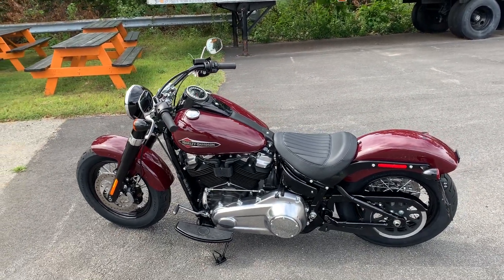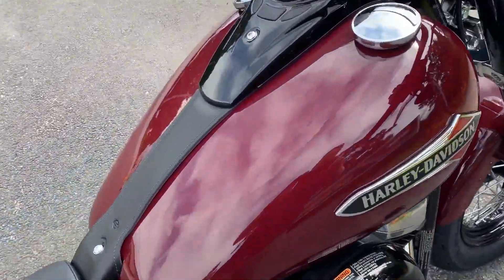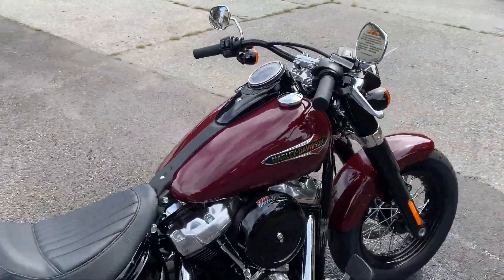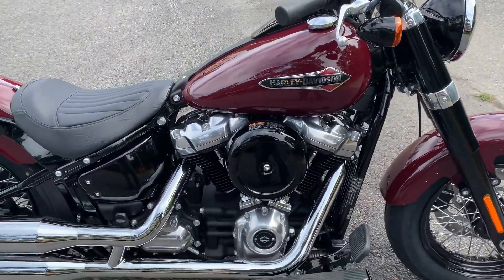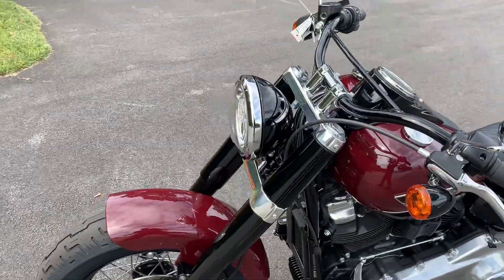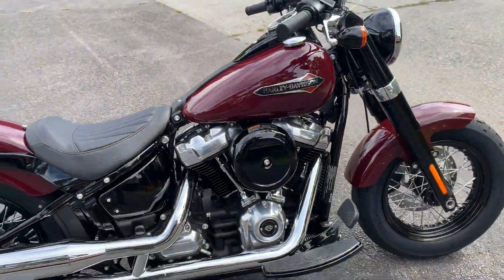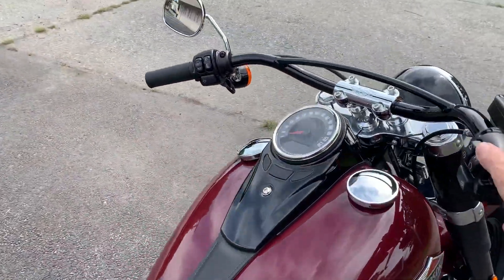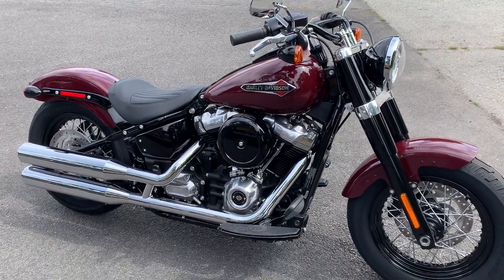2020 Harley-Davidson Softail Slim in Billiard Burgundy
Super quick walk-around: 2020 Harley-Davidson Softail Slim in Billiard Burgundy.  See our entire current inventory online at: